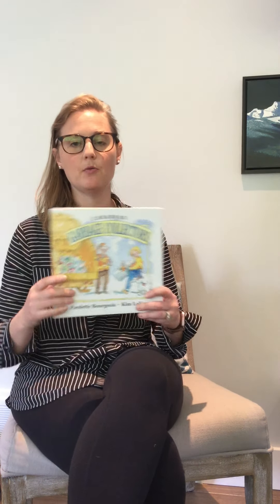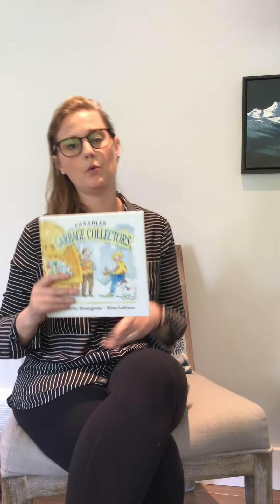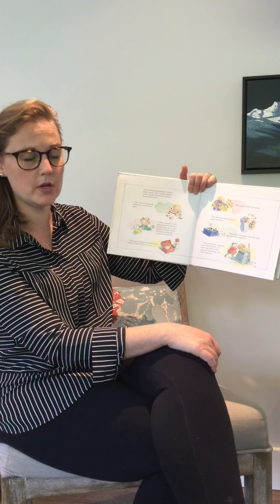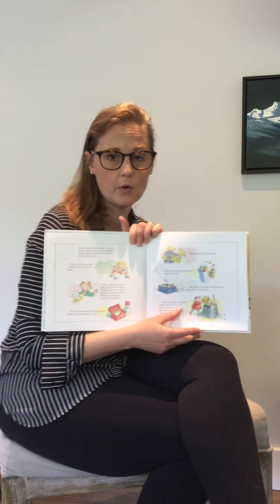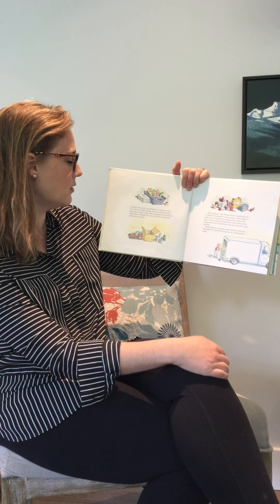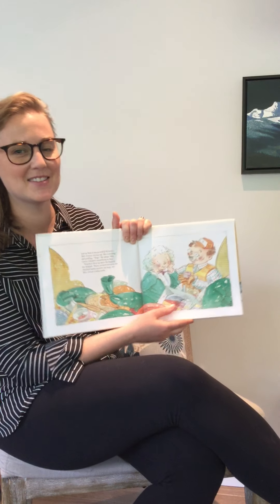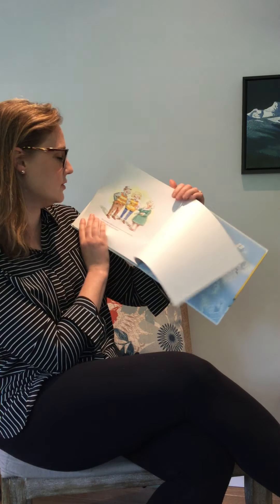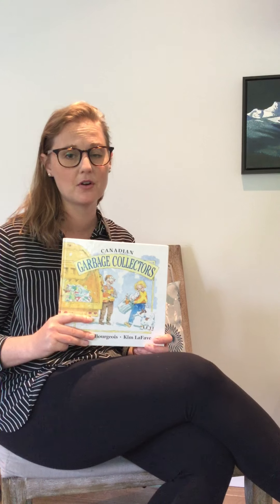Canadian Garbage Collectors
Thinking about Earth Day and jobs in our community.  These community helpers are very important.  And we can help to make their jobs easier, and be kind to the environment by Reducing, Reusing, and Recycling!